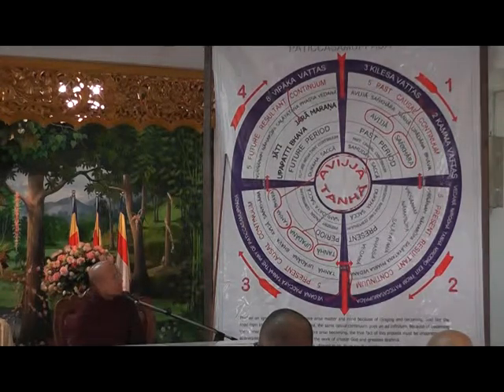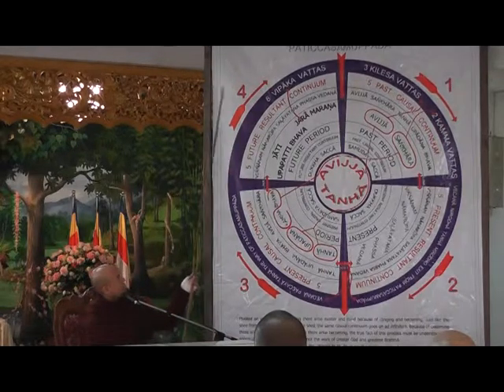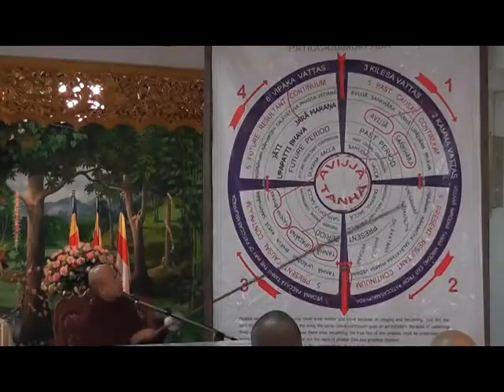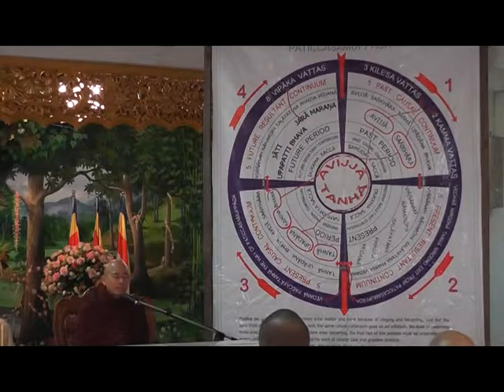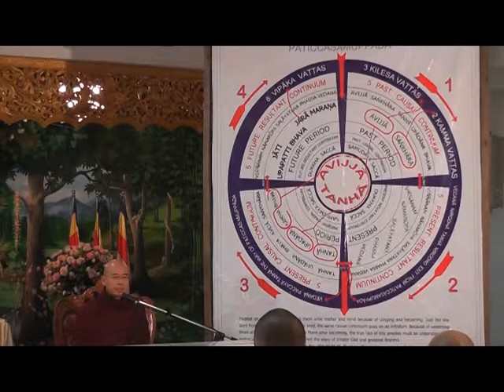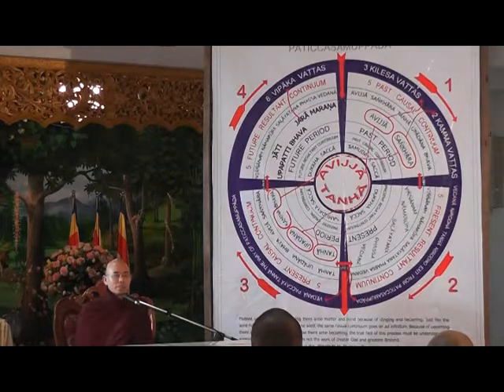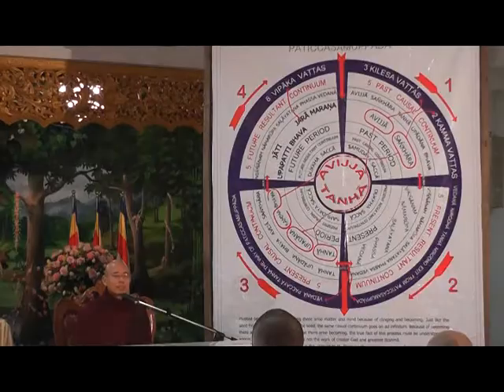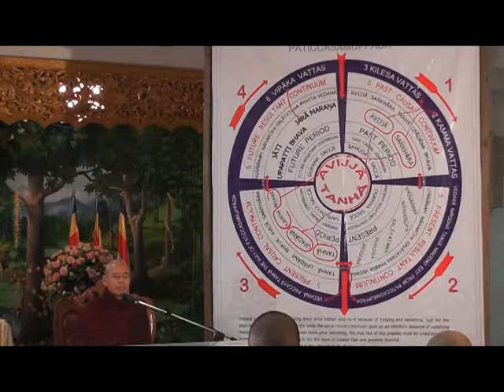DEPENDENT ORIGINATION PATICCASAMUPPADA BY DR ASABHA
EXPLAINING TO THE INTERNATIONAL STUDENTS OF THERAVADA BUDDHIST MISSIONARY UNIVERSITY AT HEADQUARTERS OF MOGOK VIPASSANA MEDITATION CENTRE, YANGON, MYANMAR